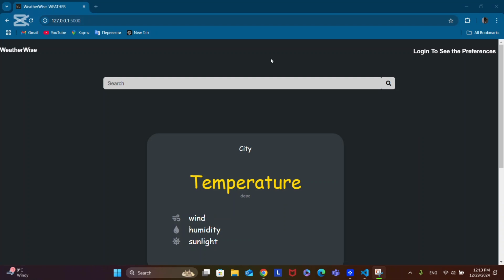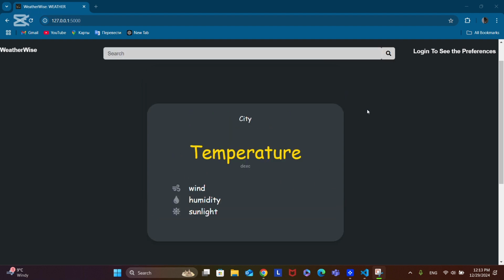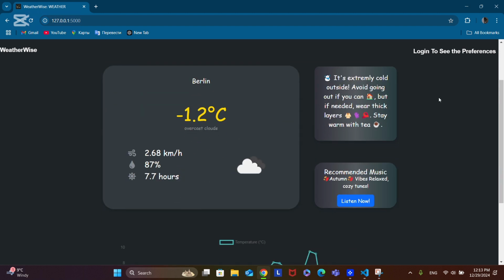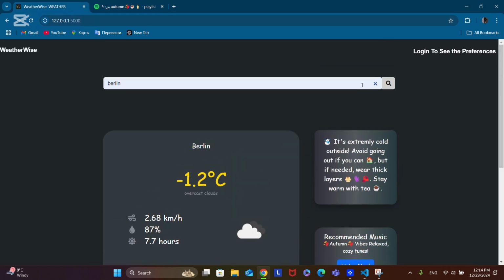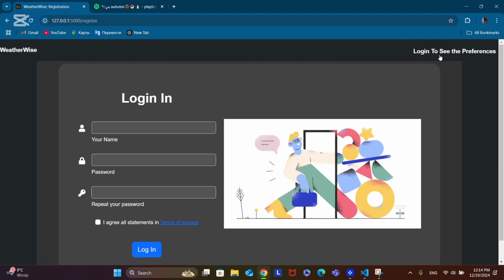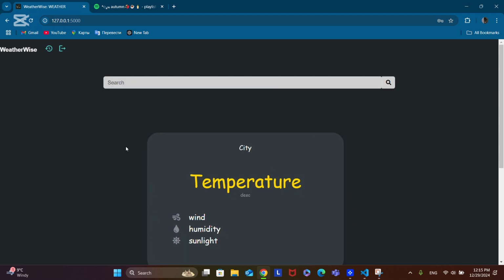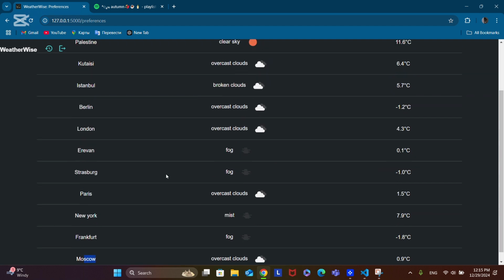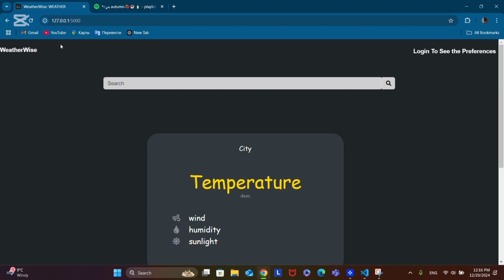CS5O 2024 Final Project. Weather Forecast WebApp